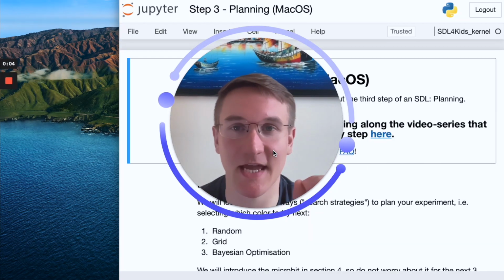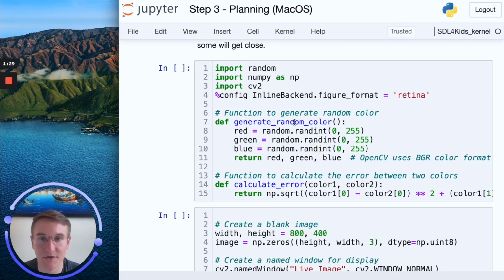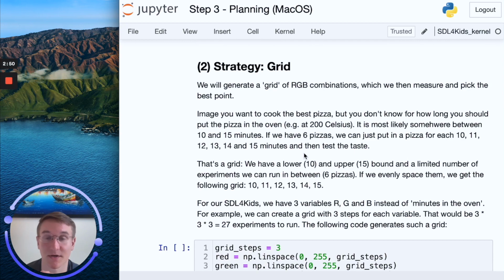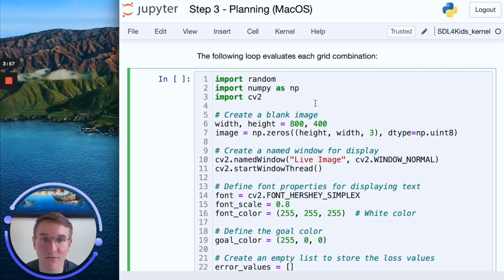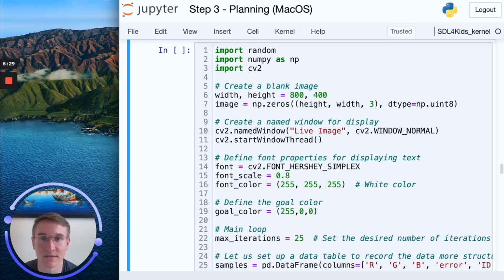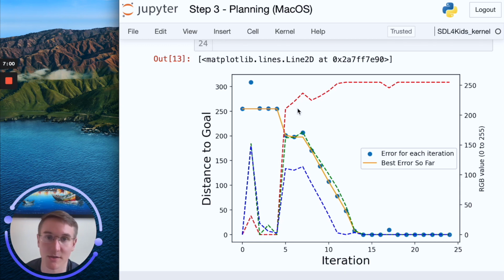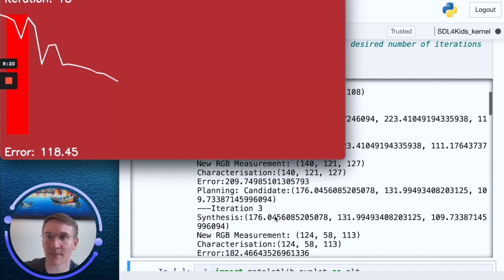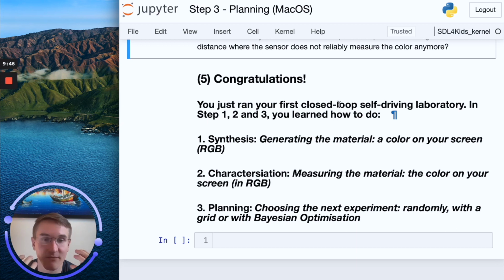SDL4Kids.com: Step 3 - Planning Tutorial